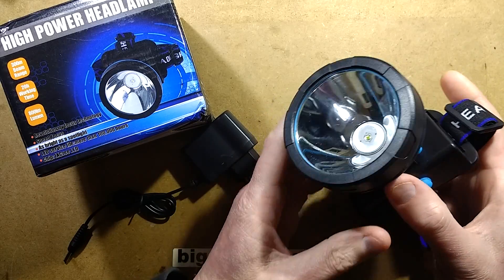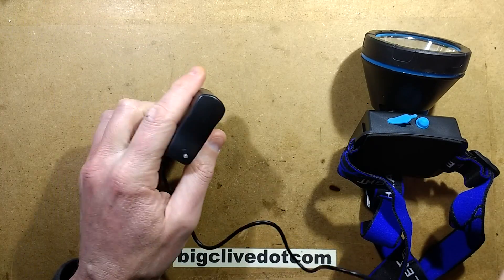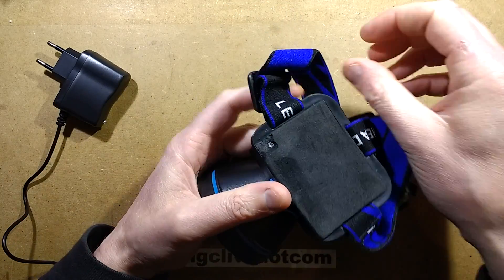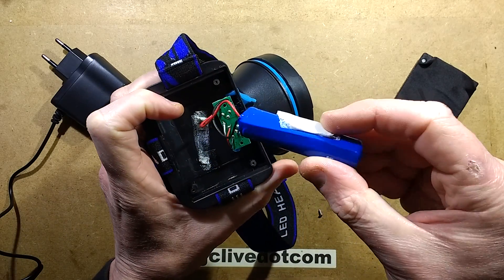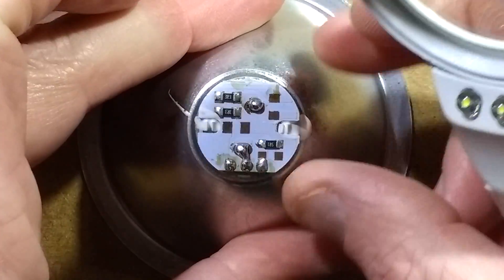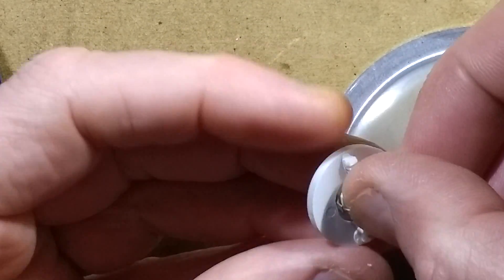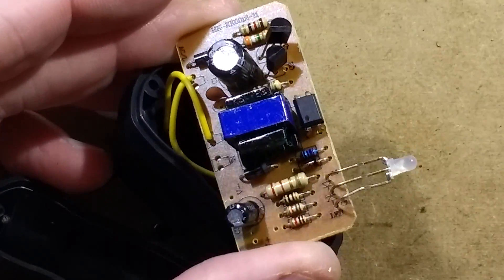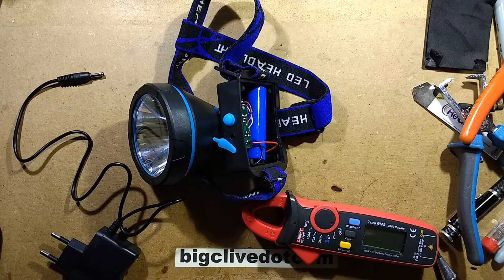Super-narrow beam LED head torch teardown.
I'm not sure what the intended purpose of this light is, but the beam is extremely narrow, to the point that it just highlights a dot in the distance.  It's optically very impressive, but not suited for use as a working light or really even as a bicycle light as the packaging implies.